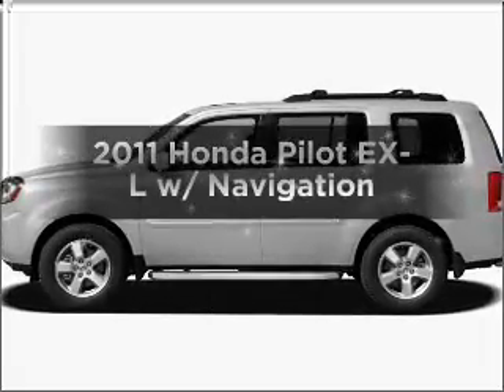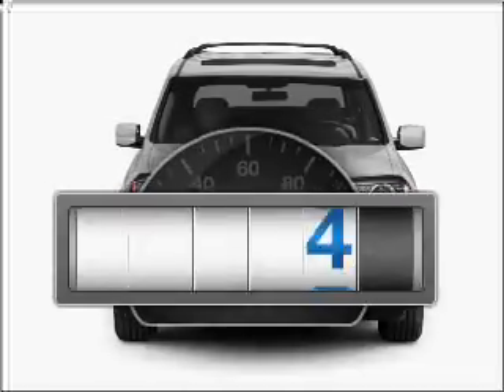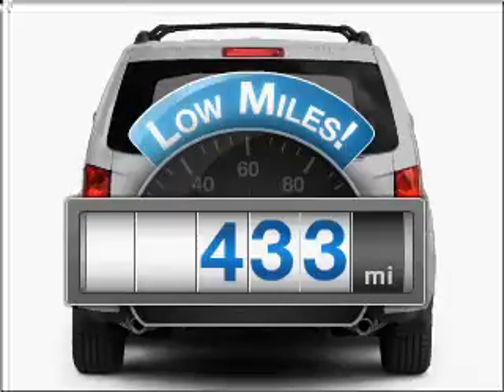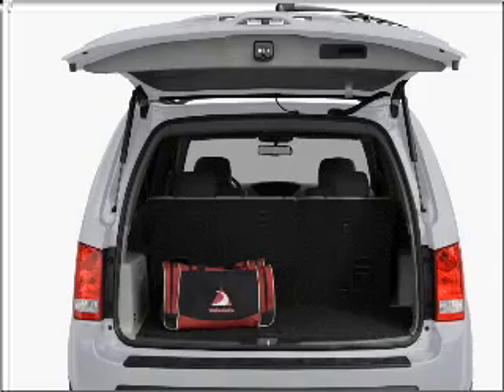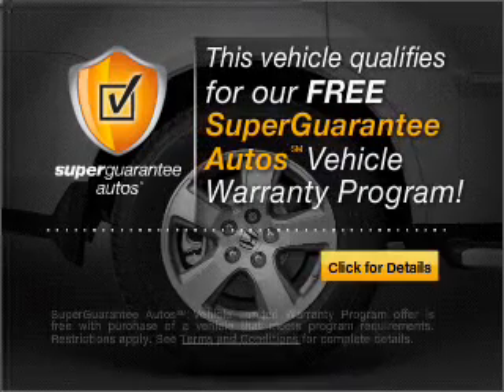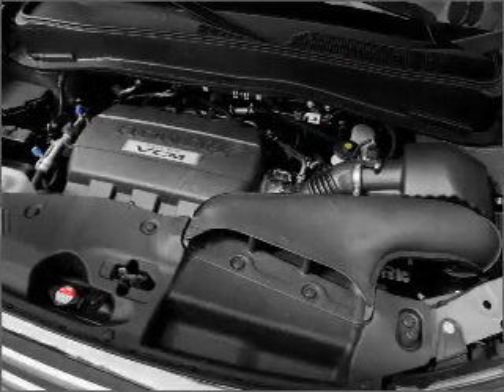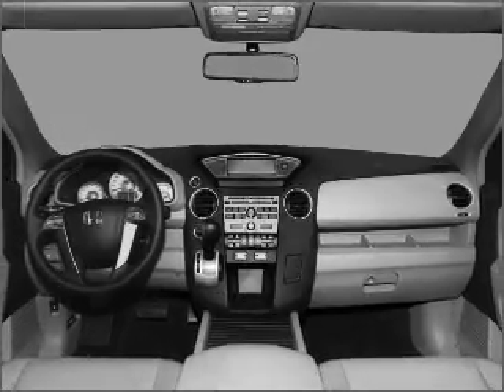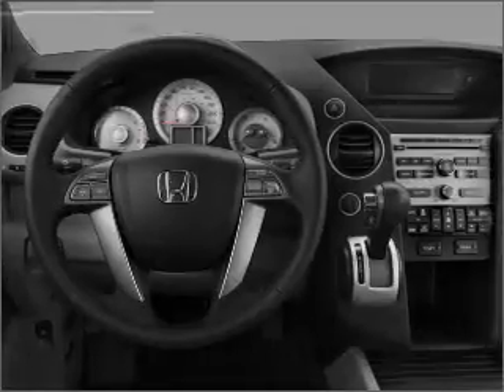2011 Honda Pilot - Chicago IL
Year: 2011
Make: Honda
Model: Pilot
Trim: EX-L w/ Navigation
Engine: 3.5 liter 6 cylinder 24 valve
Transmission: 5-Speed Automatic
Color: Polished Metal Metallic
Mileage: 433
Address:
1250 W. Division St.